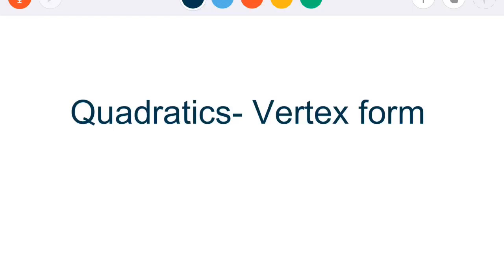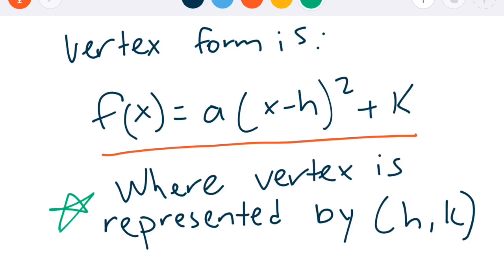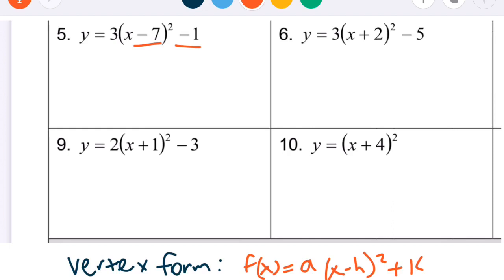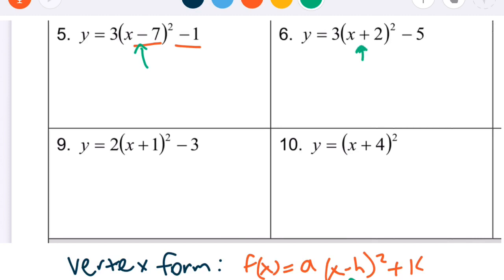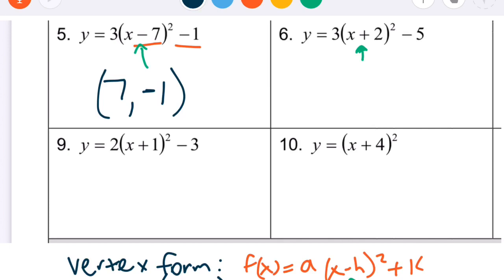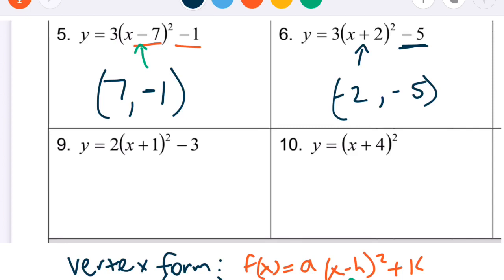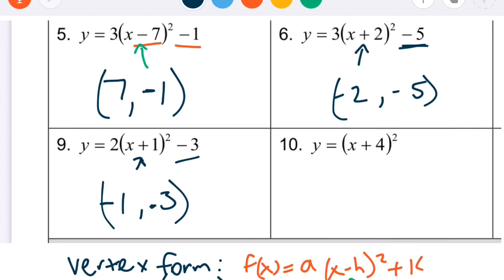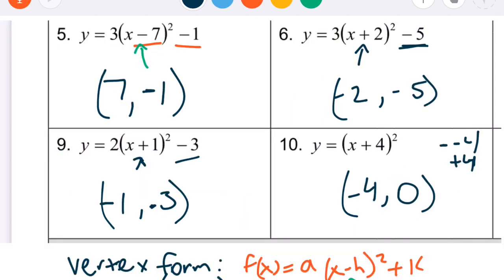Quadratics- Vertex form